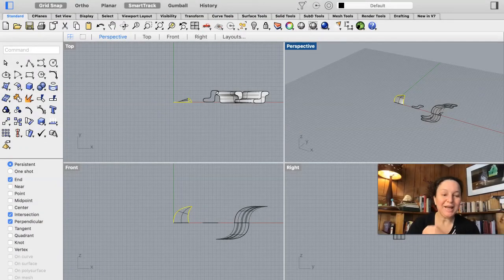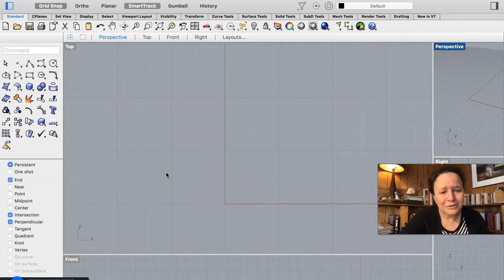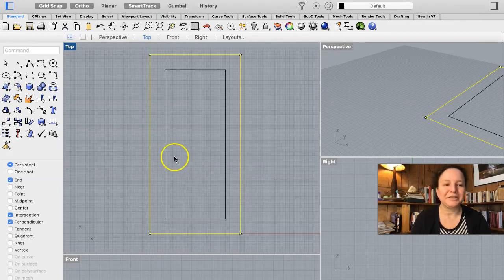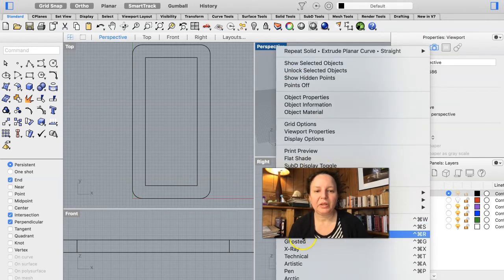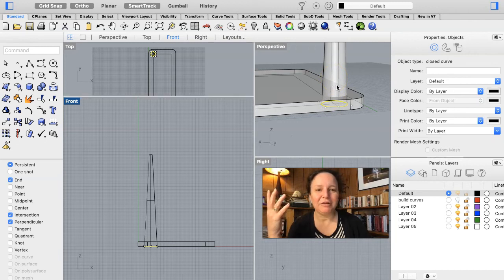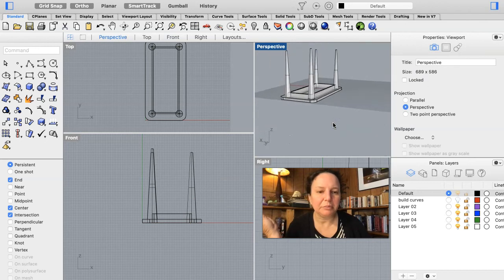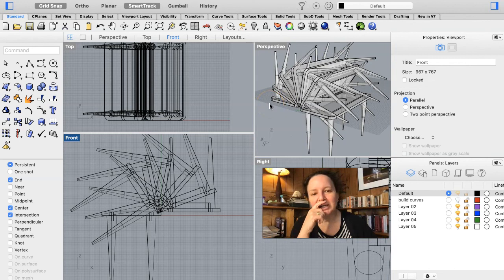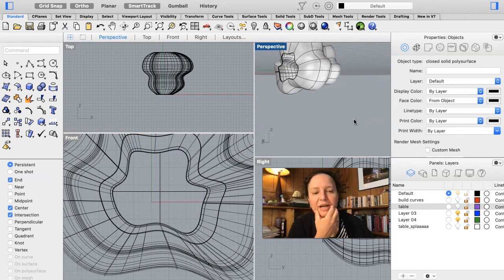Intro to 3d modeling with Rhino 7 - Part 3